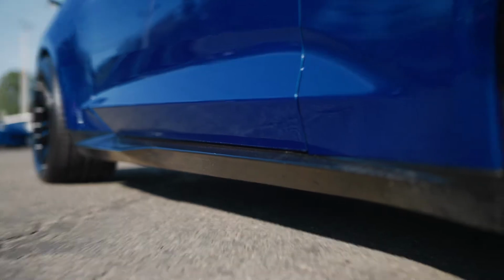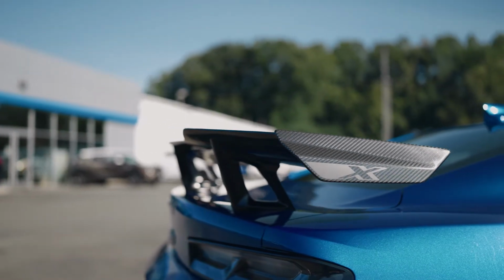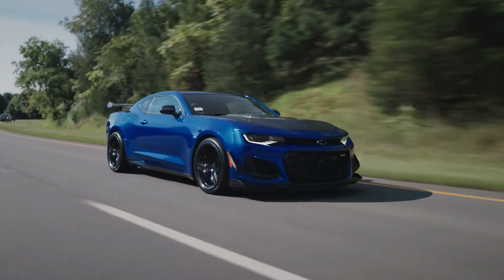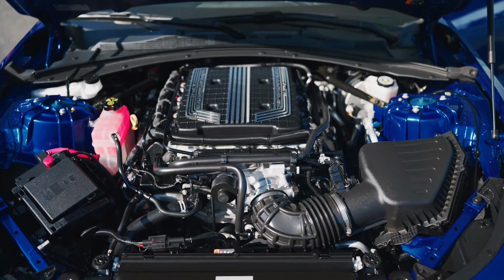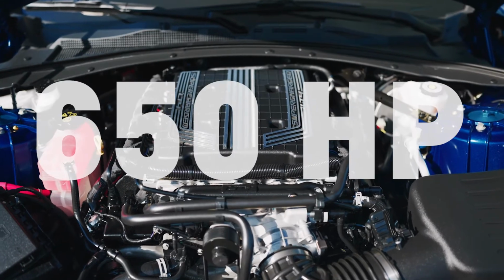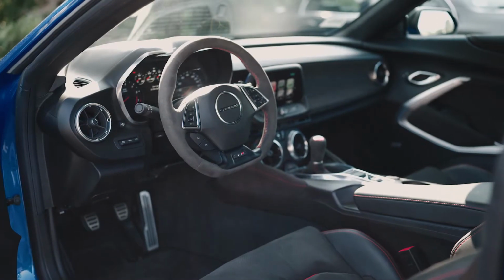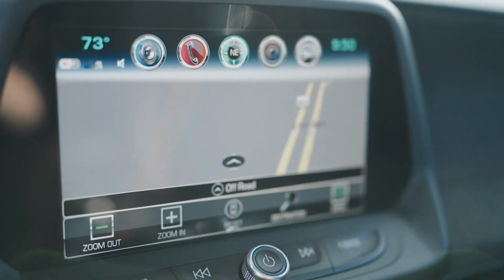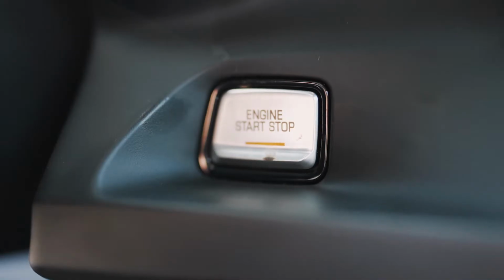WOW!!! 2k Miles 2018 Chevy Camaro ZL1 w/ Track Performance Package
Watch this edition of our PICK OF THE WEEK with a close-up look at one of our many ** COUNTRY MUSCLE CARS ** with this 2018 Chevy Camaro ZL1 w/ the 1LE Track Performance Package.

It's loaded with all of the best features including the exclusive and iconic rear spoiler. Check it Out!